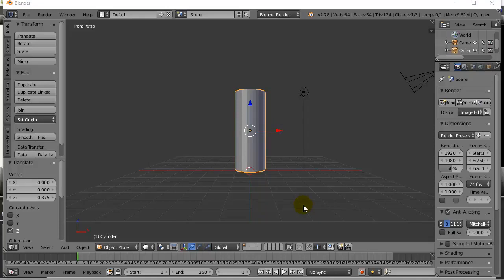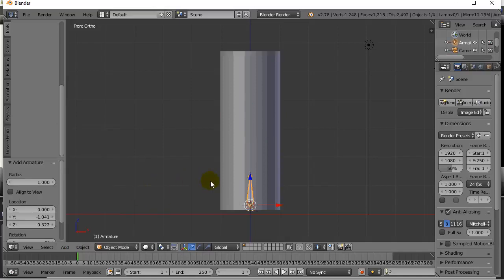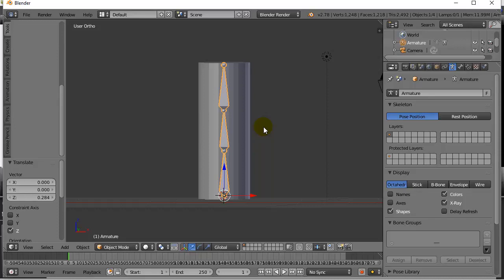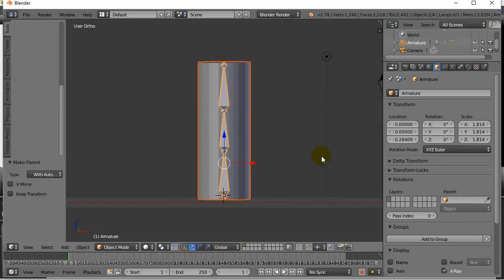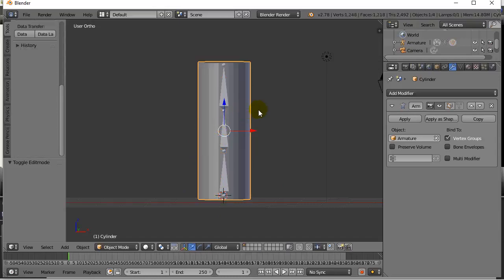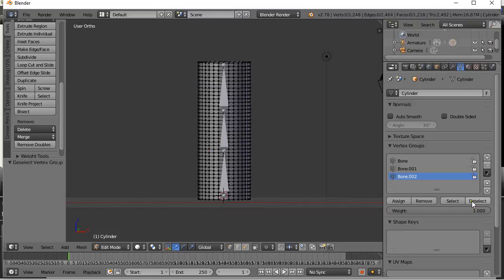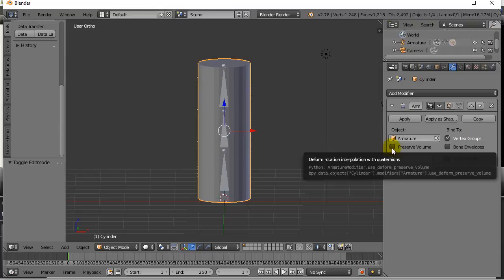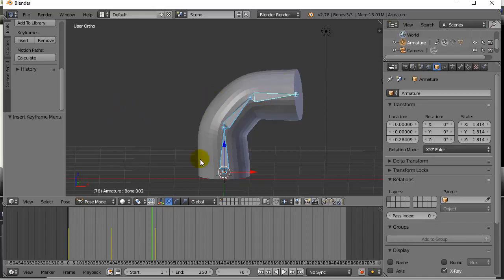Blender Beginner Rigging with Armature Deform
Parent model to armature with armature deform.  When you rig your character using armature deform, parts of the mesh will be assigned to nearby bones.  When bones move the linked mesh vertice groups will move and bend.  This is good for one mesh characters.